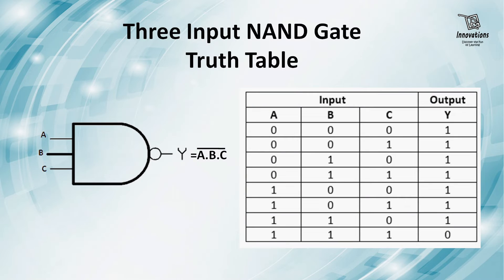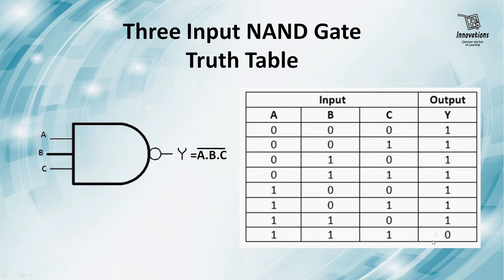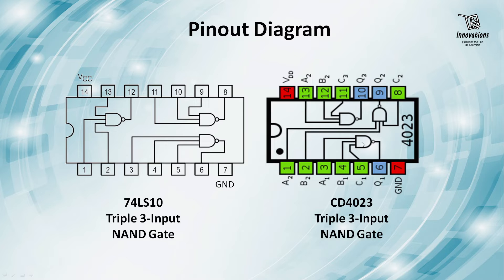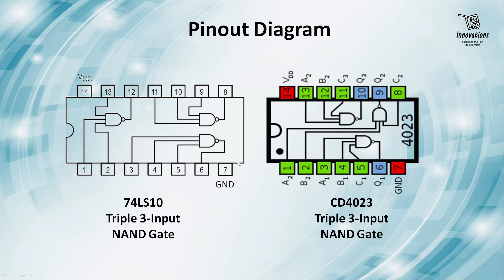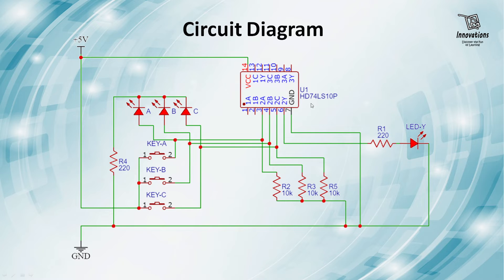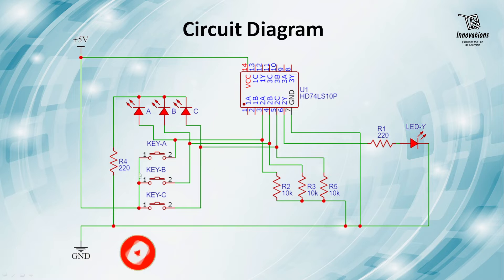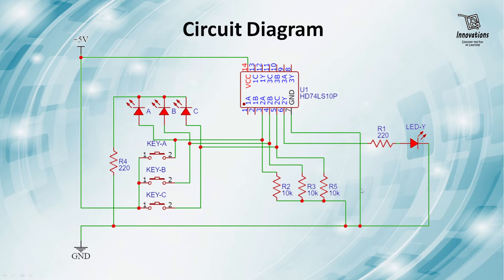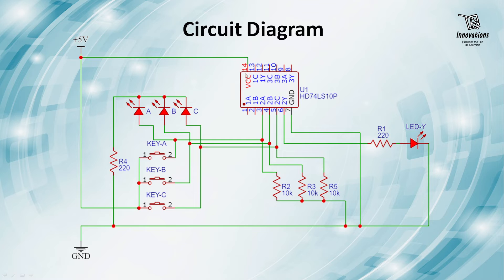74LS10 & CD4023 IC - Triple 3 Input NAND Gate IC Practical Demo with Truth Table | 7410 IC | 4023 IC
74LS10 IC Tutorial
CD4023 IC Tutorial
Triple 3-Input NAND Gate
74LS10 NAND Gate
CD4023 NAND Gate
NAND Gate Circuit Demo
Digital Logic Gates
3-Input NAND Gate Explanation
Digital Electronics Tutorial
Electronics Project: NAND Gate
74LS10 Logic Gate
CD4023 Logic Gate
Logic Gate Demonstration
Understanding 74LS10 and CD4023
NAND Gate Circuit Design
Practical NAND Gate Demo
Digital Logic Implementation
NAND Gate Applications
DIY Electronics Project
Triple NAND Gate in Digital Circuits